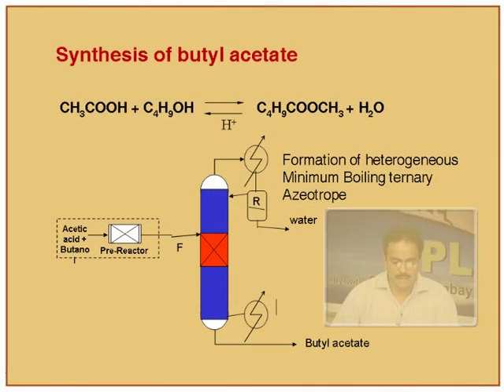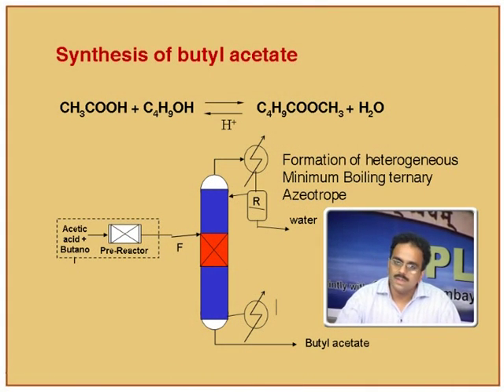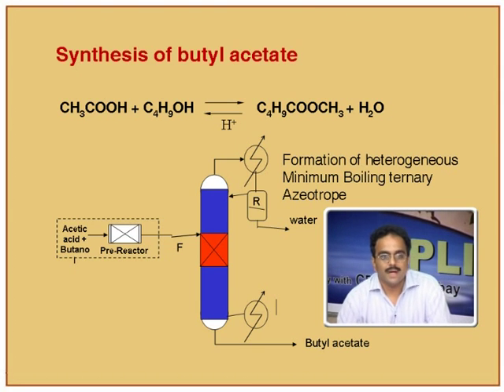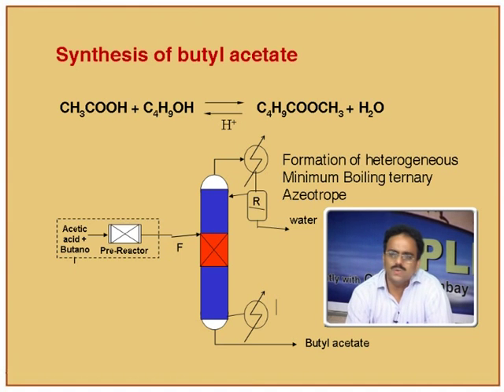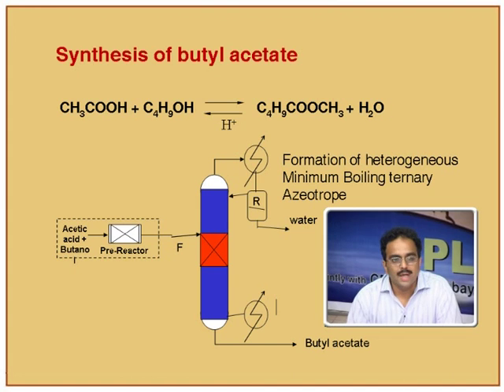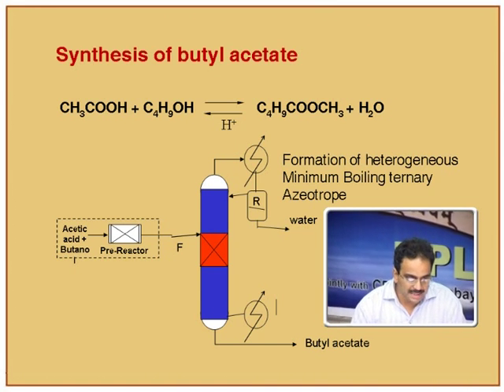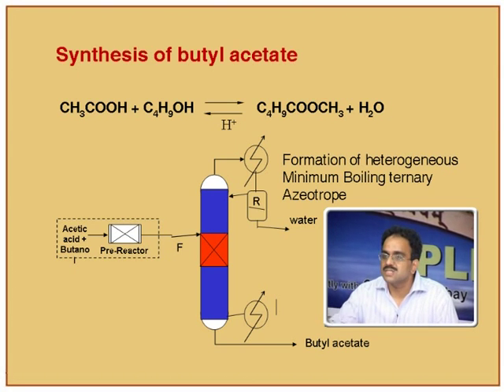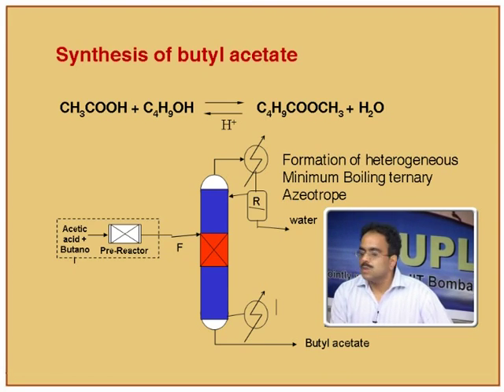ADS L12 Reactive Distillation Case Studies Part 2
This is 12th session of Advance in Distillation System workshop arranged for teachers. It was delivered by Prof. Sanjay Mahajani from IIT Bombay.

In this session he continued his talk on Reactive Distillation, he talked about synthesis of butyl acetate, organization of all work elements, activity based Kinetic models, experiments with continuous reactive distillation column and comparison of steady state experimental and simulation results.